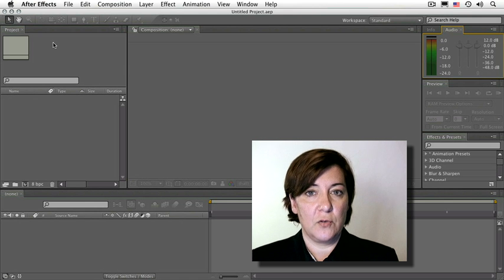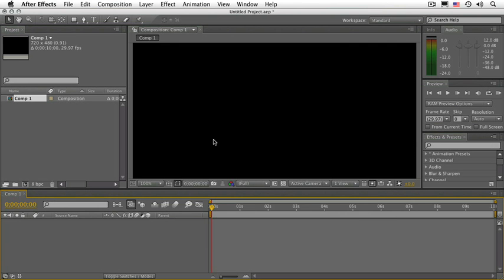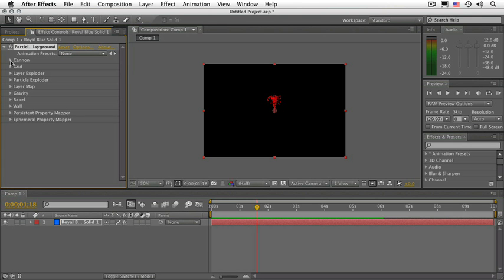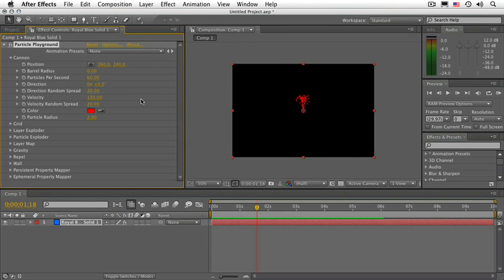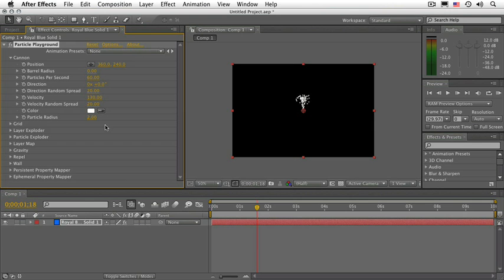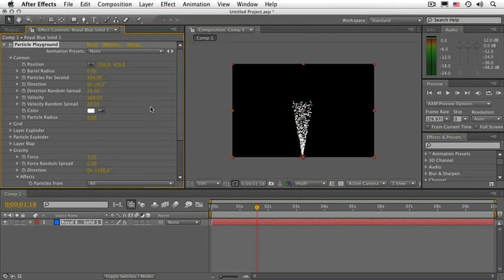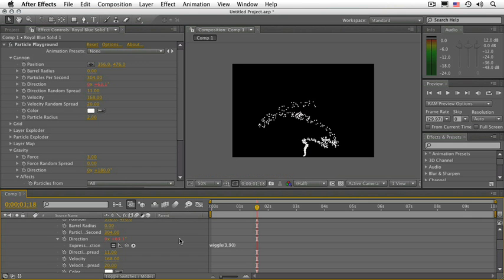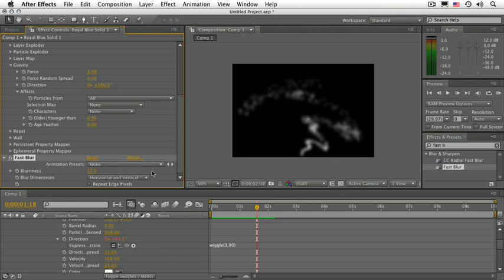Adobe After Effects - Introduction to Particle Playground